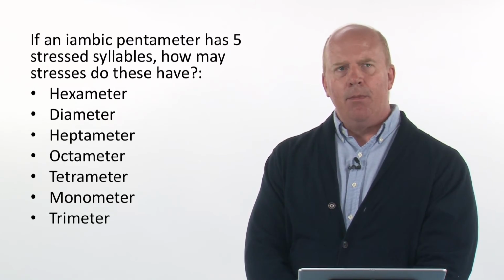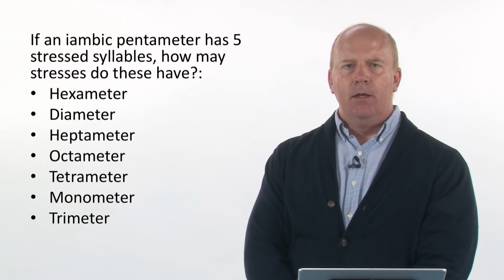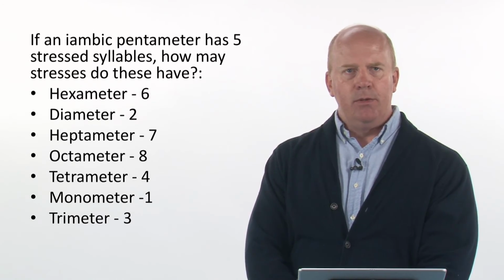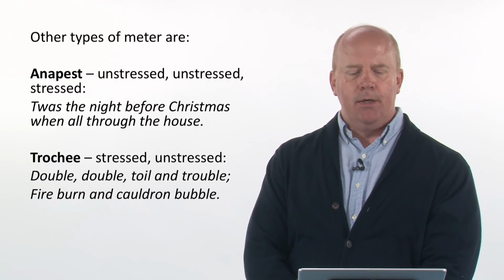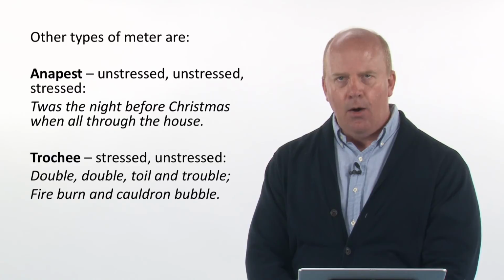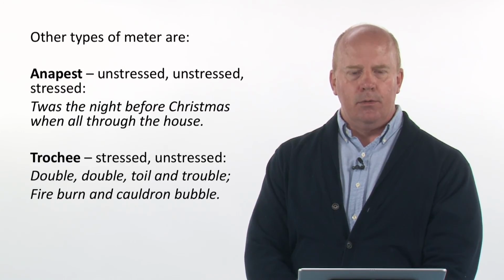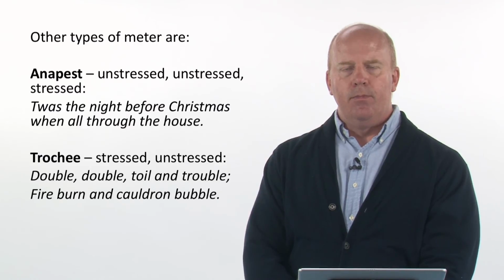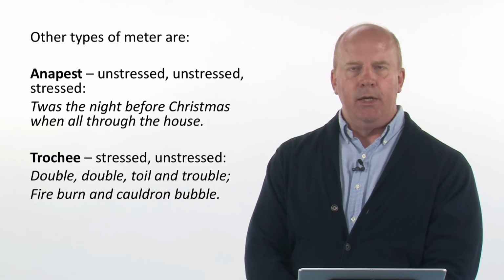Analyzing Literature 2 5